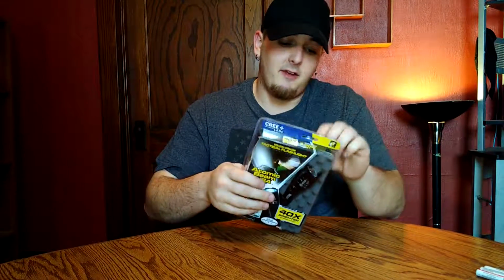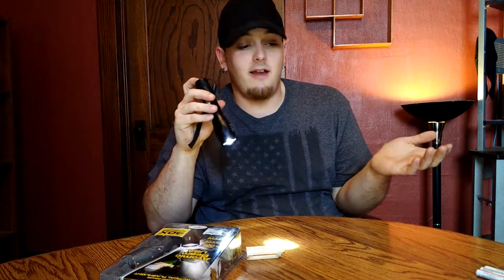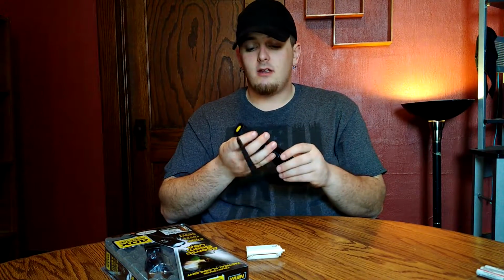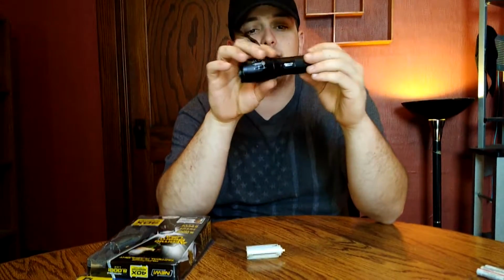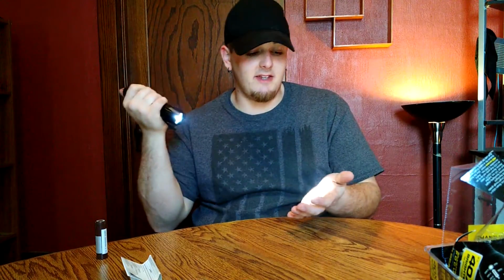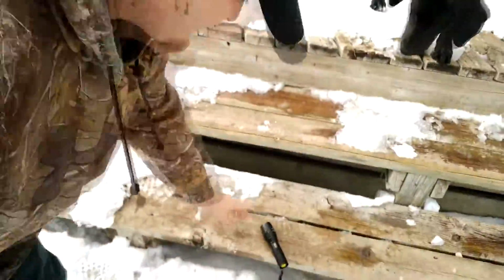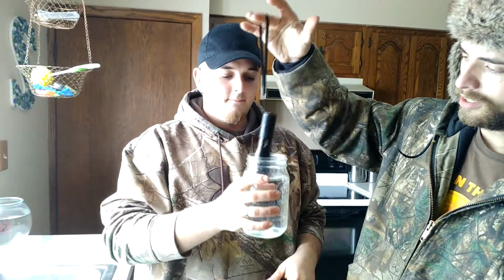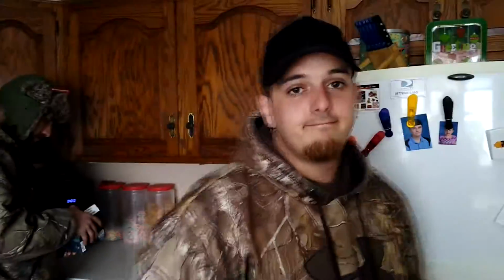Atomic Beam USA Test and Review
Is it a scam or is it legit? In this video we unbox the Atomic Beam USA flashlight, talk about our first impressions, and put it through a stress and durability test.
Don't get stuck in the dark! Atomic Beam USA™ is the ultra-bright tactical flashlight. It's one of the most powerful flashlights on earth! Ordinary flashlights might put out a feeble 125 Lux, but Atomic Beam USA™ uses an LED that puts out up to an incredible 5000 LUX... that's 40 times more! Use the focus feature for a super-bright spotlight that can be seen from miles away or the powerful strobe to stun an intruder! The tough-grade aluminum case can withstand almost any abuse. It's compact and lightweight so you can take it anywhere! Light up the night with Atomic Beam USA™

Intro:
Stephen - Crossfire
Background: